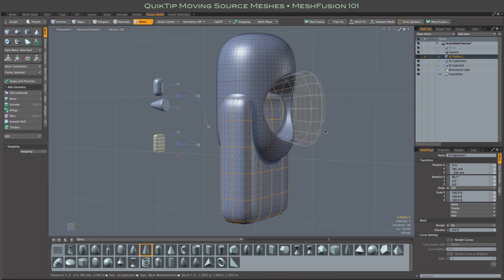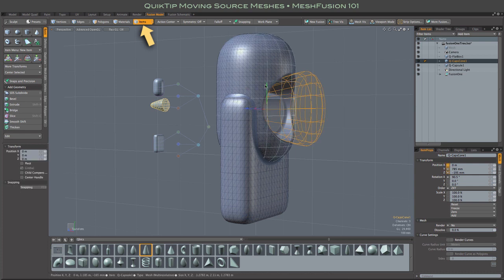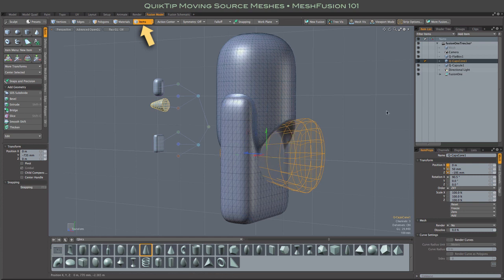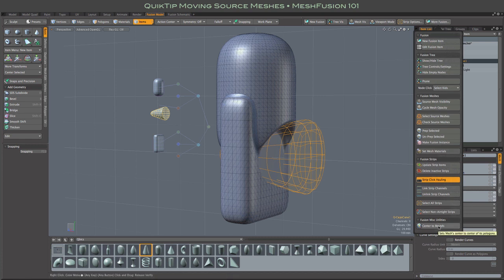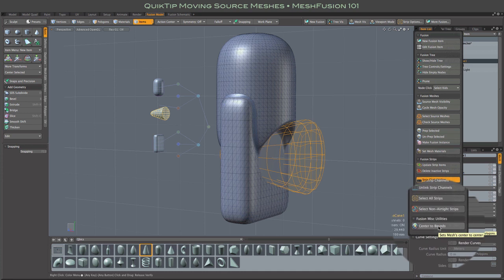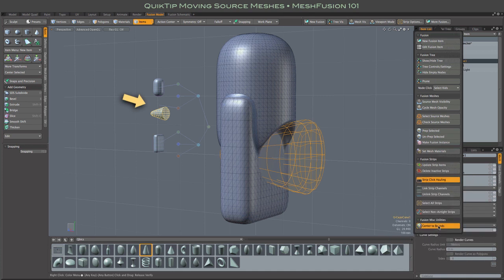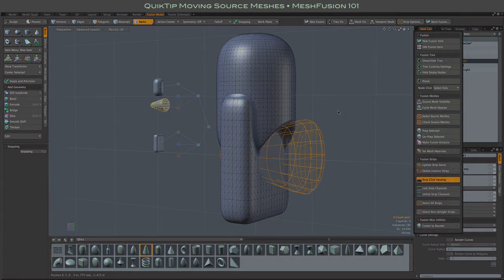MeshFusion 101 - QuikTip Moving Meshes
Keeping Source Mesh's Tree Instances centered and re-centering when needed
MeshFusion Plug-In for MODO
• Braid Art Labs